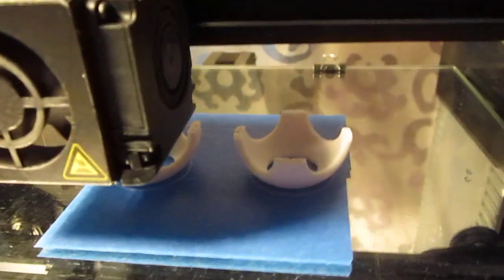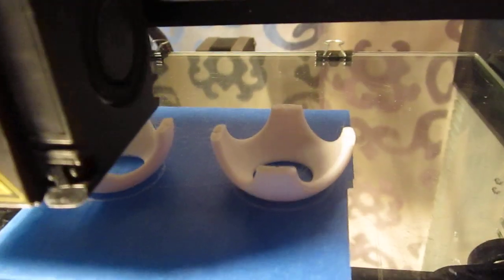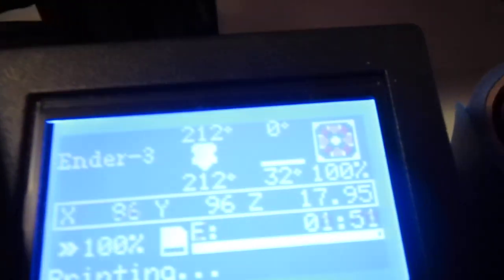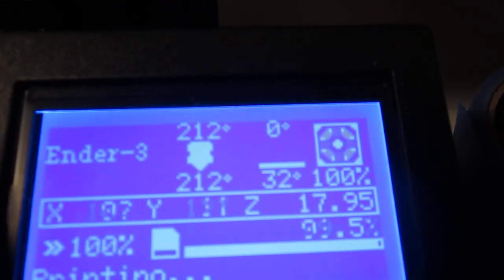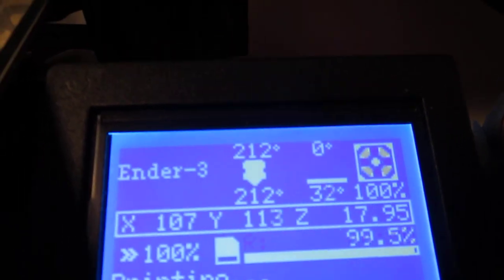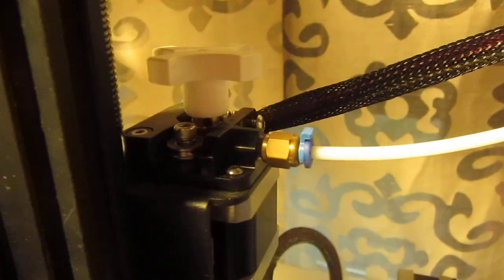ENDER 3 - Chinese Cube single cube 2 parts. Another successful print with proper tramming/surface.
ENDER 3 - Chinese Cube single cube 2 parts.
Another successful print with proper tramming and print surface.
Basic, Standard, Run of the mill ENDER 3 printer.
No added "aftermarket" bells and whistles. eSTEPs = 93

139 - 3